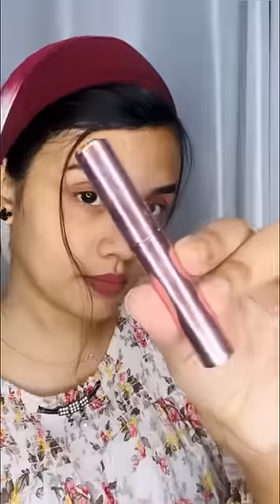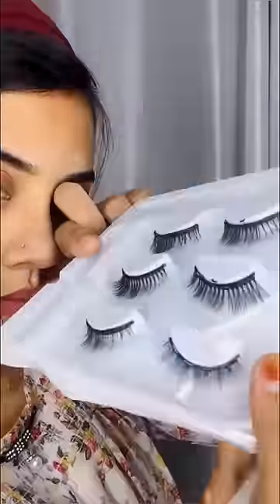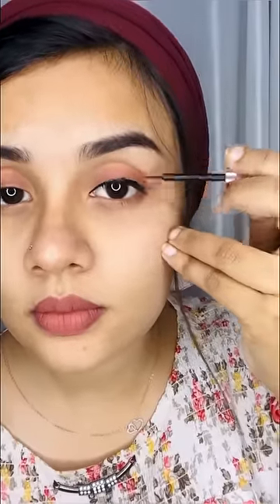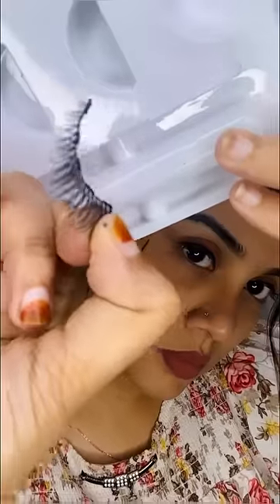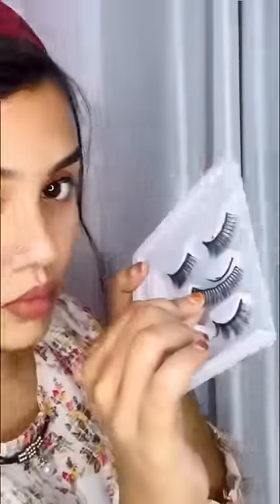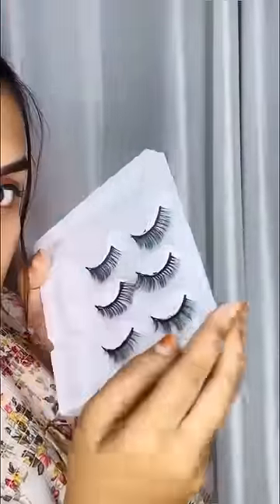🧲 കിടുകാച്ചി Magnetic mascara 🤩🥳